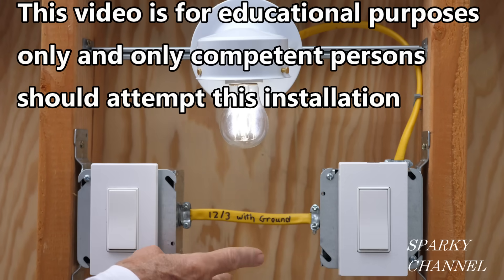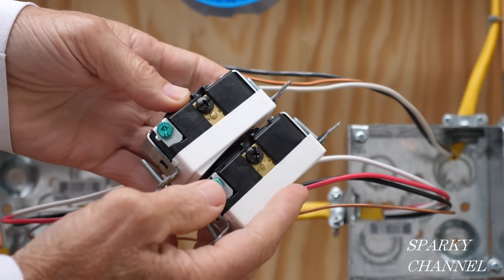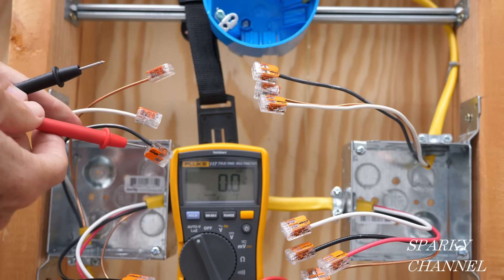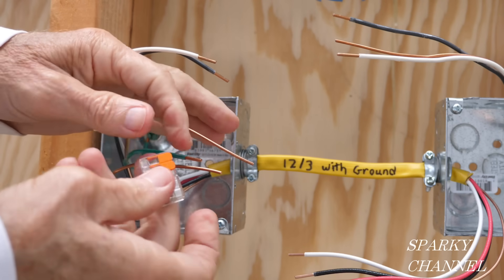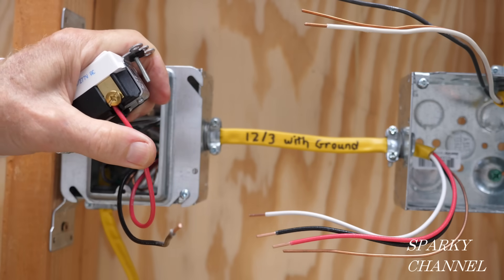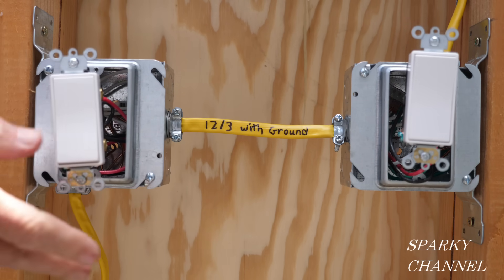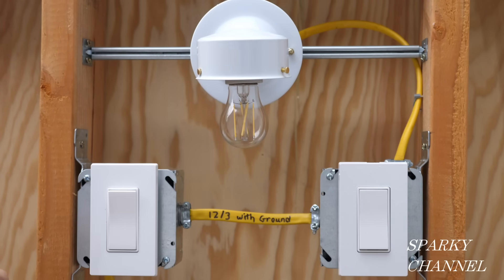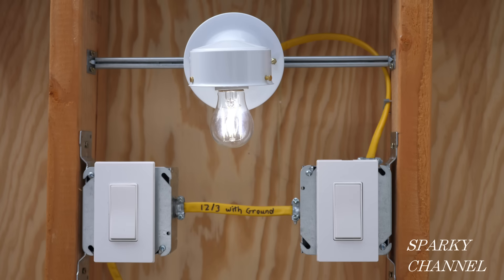How To Wire a 3-Way Switch System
Leviton DWVAA-1BW Decora Smart Wi-Fi Voice Dimmer with Amazon Alexa Built-In, No Hub Required, 1-Pack, White: Amazon

Leviton GFCI weather resistant TR Receptacle, 20 amp with LED, : Amazon

Leviton GFCI weather resistant TR Receptacle, 15 amp with LED, White: Amazon

Leviton 5980-CL 1-Gang Vertical Mount Extra Duty While-In-Use Cover for GFCI/Decora - Clear: Amazon

Klein Tools 9216 Tape Measure for electricians. It has conduit bending tables on one side! , Heavy-Duty 16-Foot Double-Hook Double-Sided Nylon Reinforced Blade, with Metal Belt Clip: Amazon

DEWALT XTREME 12V MAX Impact Driver Kit, 1/4-Inch (DCF801F2): Amazon

DEWALT DCF801B Xtreme 12V Max Brushless 1/4 in. Cordless Impact Driver (Tool Only): Amazon

DEWALT XTREME 12V MAX Cordless Drill Combo Kit (DCK221F2): Amazon

DEWALT DCN701B 20V Max Cordless Cable Stapler (Tool Only): Amazon

Klein Tools 32596 Multi-Bit Screwdriver /Nut Driver, Magnetic 8-in-1 HVAC Slide Drive Tool with Hex, Phillips, Schrader Bits, Nut Drivers: Amazon

Multimeter Hanging Kit for Fluke Meters | 2 Straps, 2 Clips and Magnetic Hanger: Amazon

Carlon B620KG-UPC Ceiling Fan Box, New Work, 4-Inch Diameter by 2-1/4-Inch Depth, Blue: Amazon

IDEAL INDUSTRIES INC. 61-535 Digital Circuit Breaker Finder with Digital Receiver and GFCI Circuit Tester: Amazon

IDEAL INDUSTRIES INC. 35-075 Twist-a-Nut Conduit Deburring Tool w/Square Tip: Amazon

IDEAL INDUSTRIES 45-112 Forged Heavy-Duty Dual NM Wire Stripper: Amazon

KNIPEX Tools - 2 Piece Lineman's and Installation Set (9K0080130US): Amazon

KNIPEX Tools 13 72 8 Forged Wire Stripper, 8-Inch: Amazon

Knipex 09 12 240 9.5-Inch Ultra-High Leverage Lineman's Pliers with Fish Tape Puller and Crimper: Amazon

Klein Tools 51606 Aluminum Conduit Bender Full Assembly, 1/2-Inch EMT, Wide Food Pedal, Benchmark Symbols and Angle Setter: Amazon

Klein Tools 5167 Leather Tool Pouch, 11-Pocket: Amazon